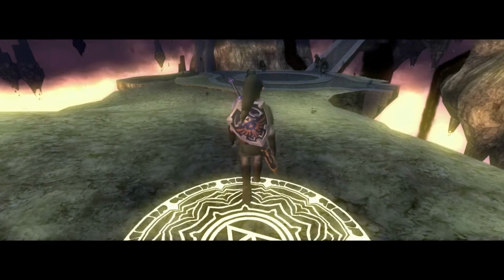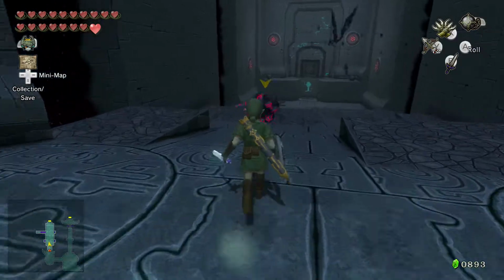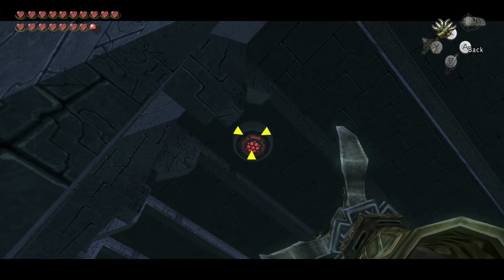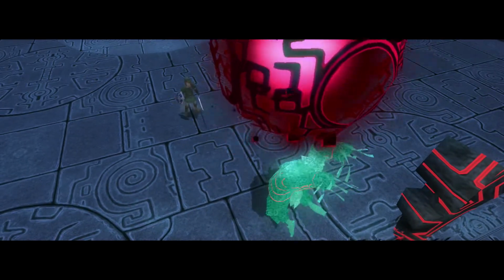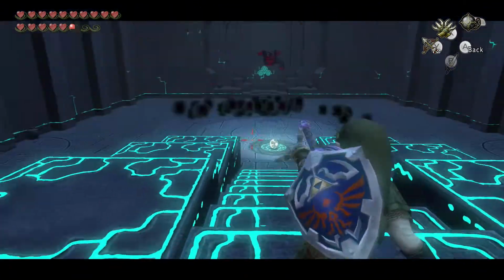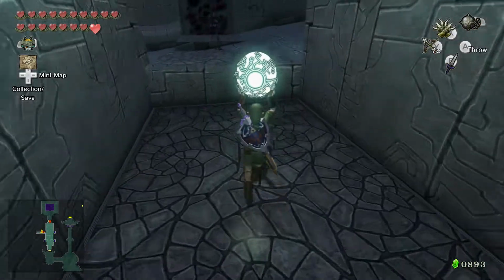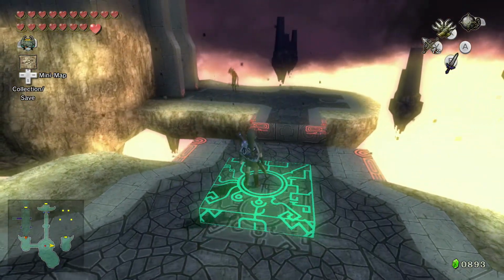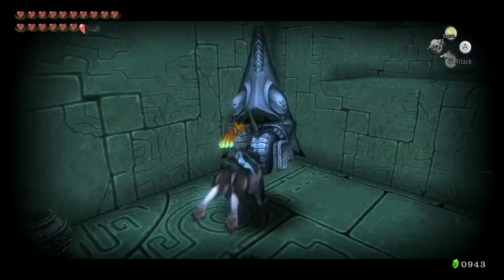Twilight Princess HD - Dungeon Design D8 Part1